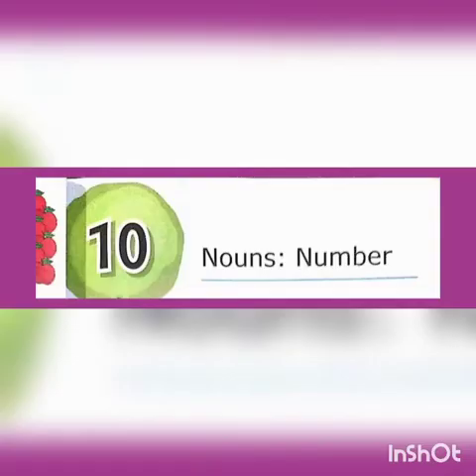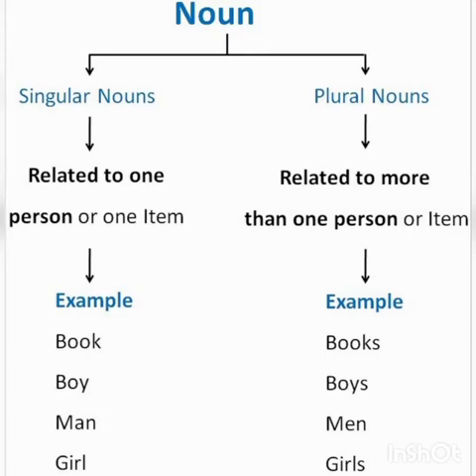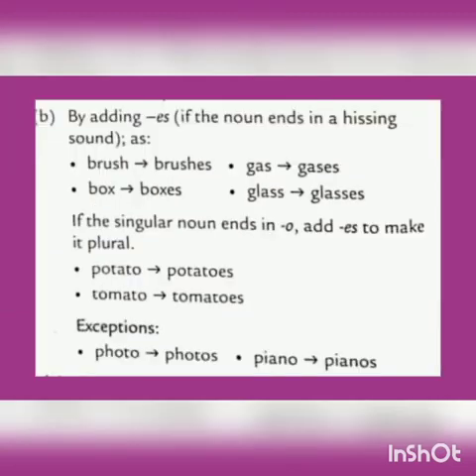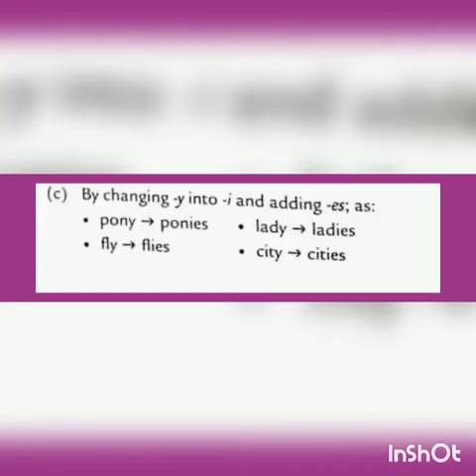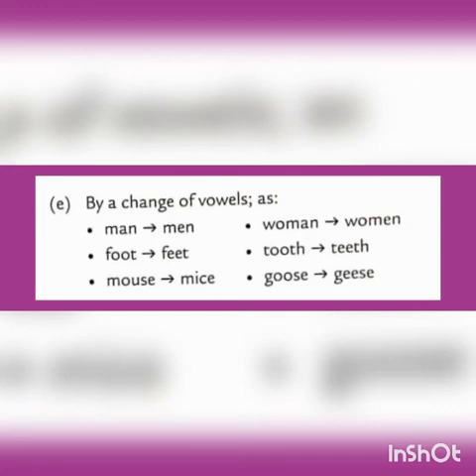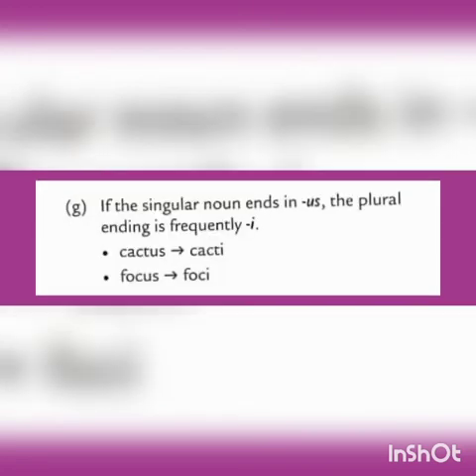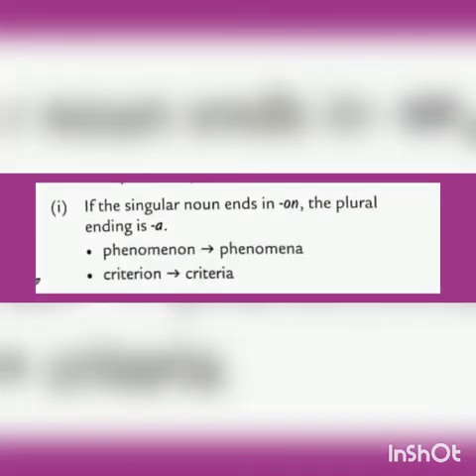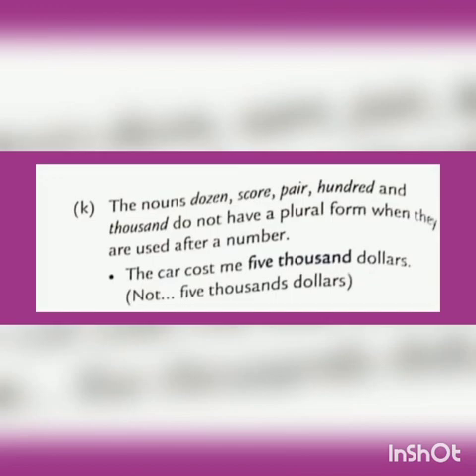CBSE - Class 4 - Chapter 10 - Noun : Number